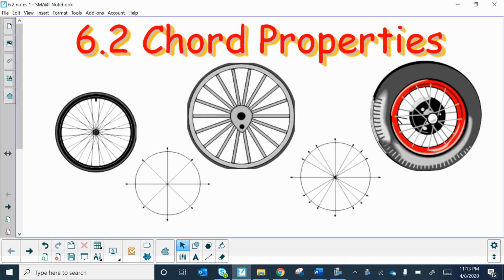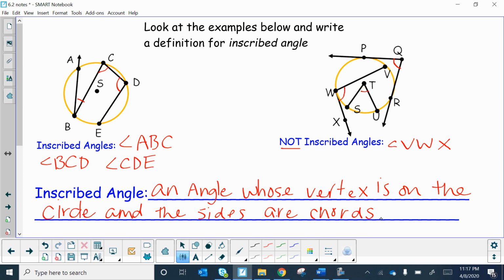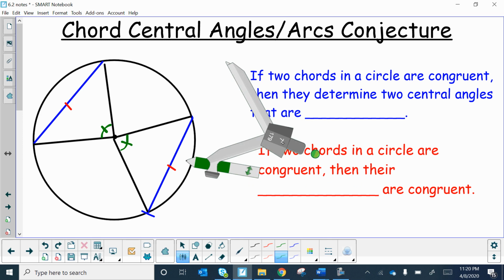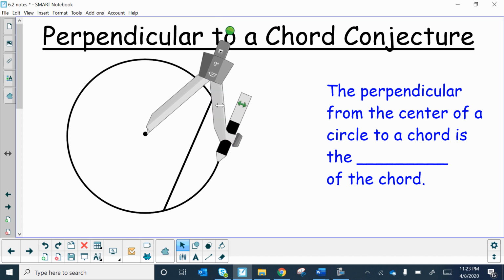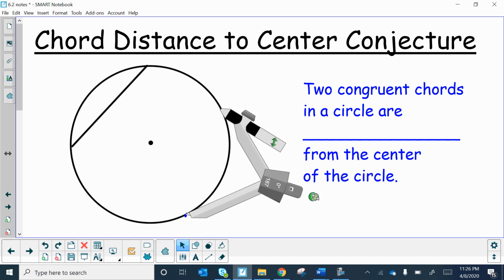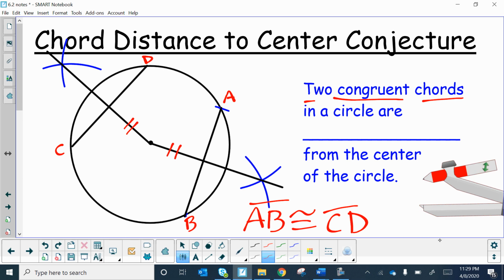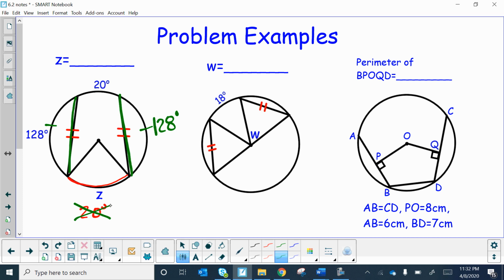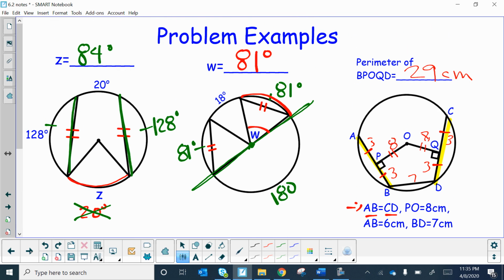6.2 Circle notes pre ap 2020